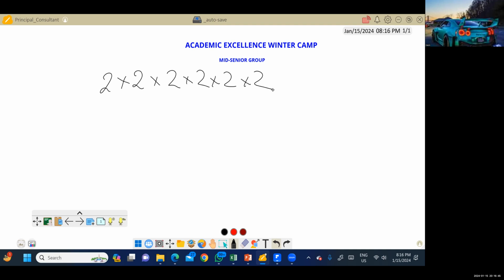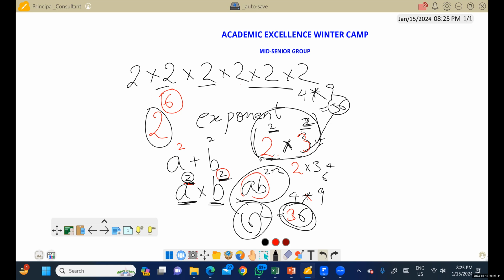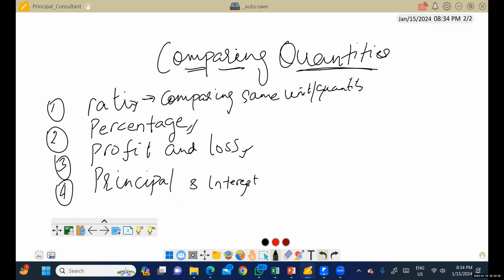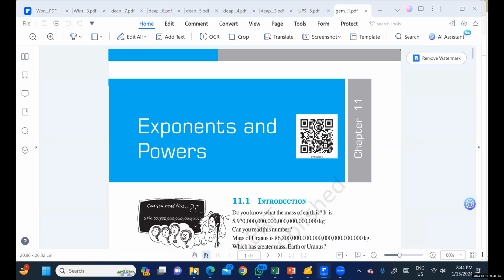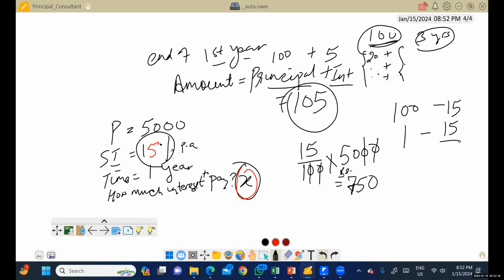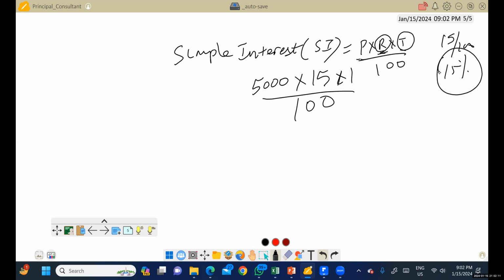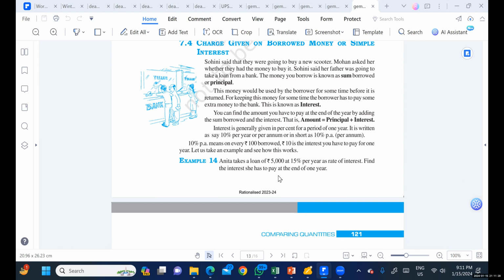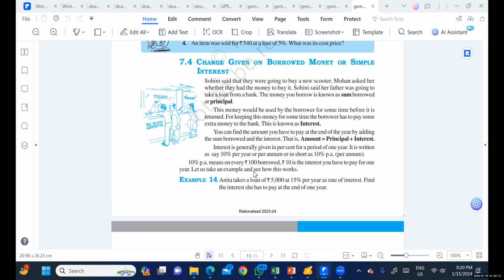WINTER CAMP MID SENIOR GROUP SESSION 8 JAN 15